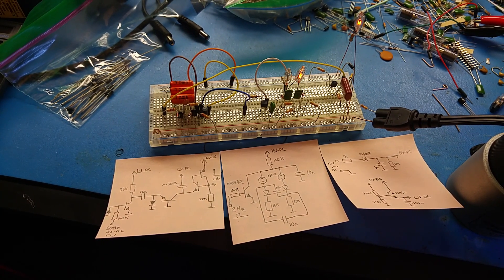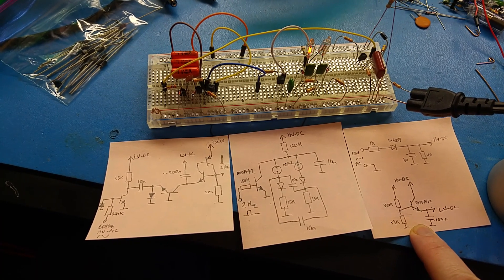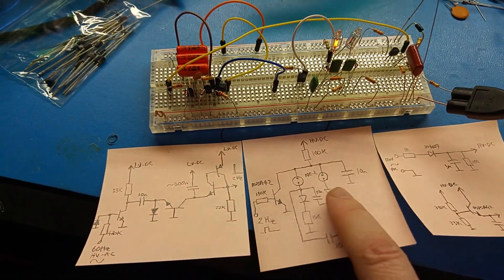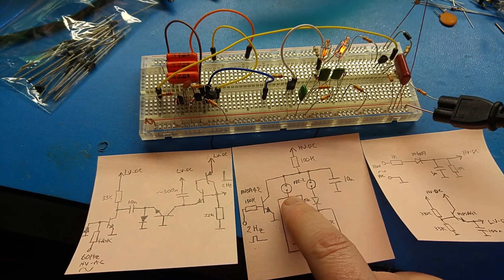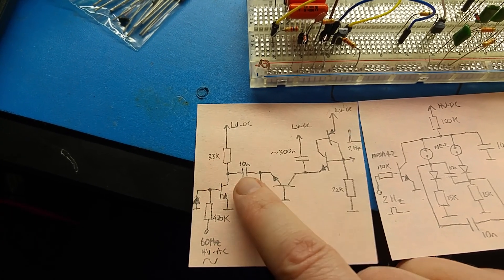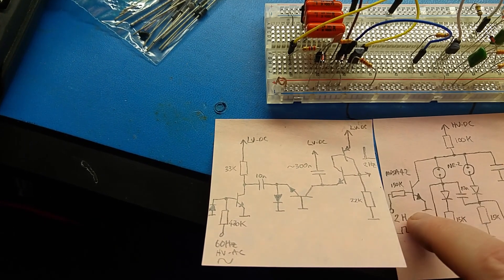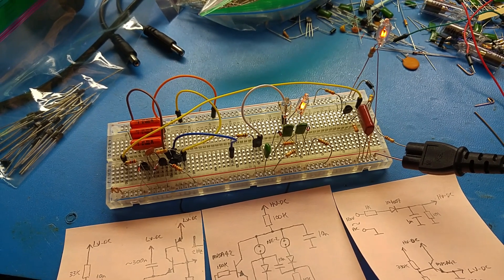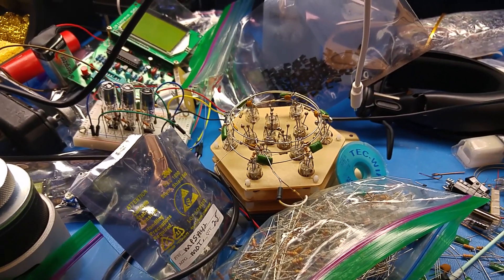Flashing Light Prize 2018 Entry - Neon Bistable and Cap-Ratio Divider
A simple capacitor ratio divide-by-30 circuit clocking a neon discharge tube based bistable multivibrator.  Input is direct US mains, 120 V RMS AC at 60 Hz which provides the clock and power.

Errata: Whoops! There is a mistake in the neon bistable circuit diagram, the second capacitor drawn going below the two cathode resistors goes to the wrong nodes, it should go to the other diode/neon and diode/resistor nodes in the typical "cross" form bistable feedback topology.